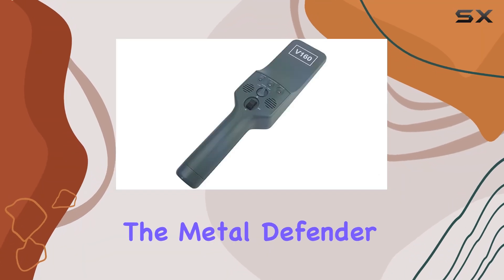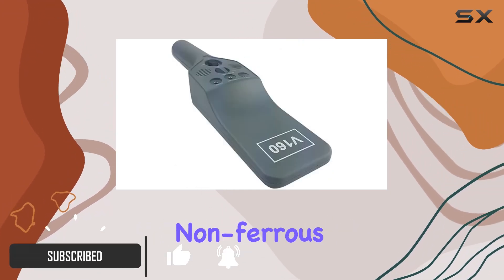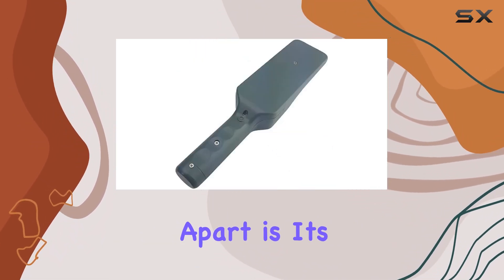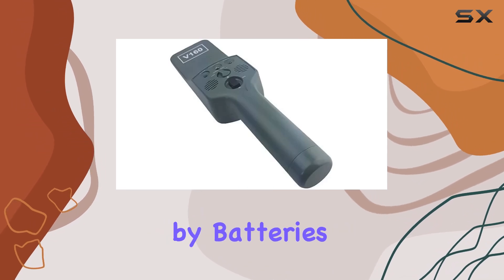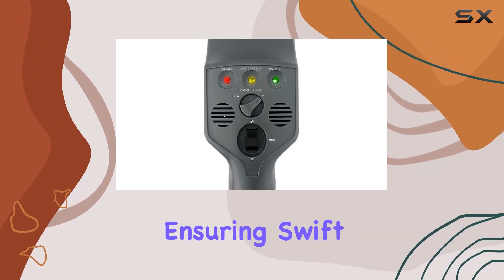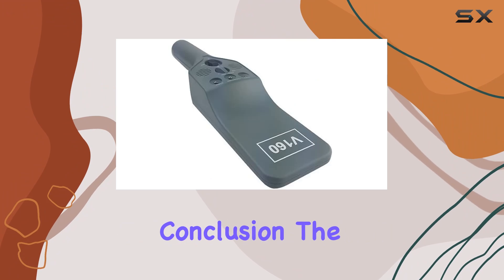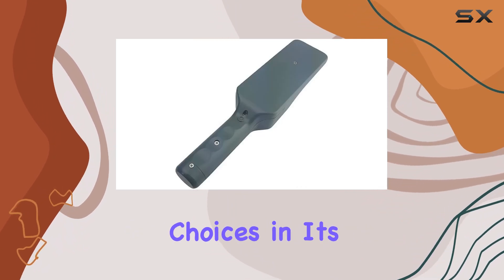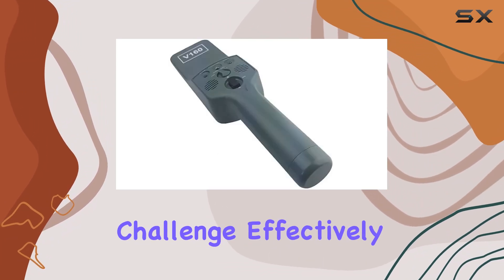Metal Defender Handheld Security Metal Detector Wand: Ultimate Detection Power!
0:00 Intro
0:06 Review

Things that we mentioned in this video:
Professional Handheld Security Metal : B06X95FH32